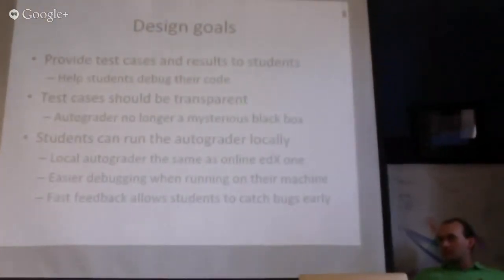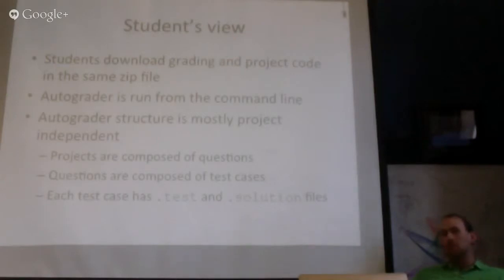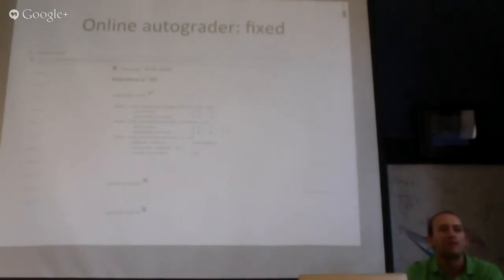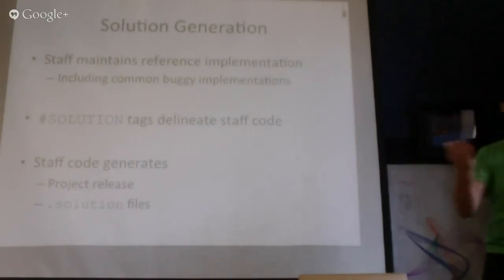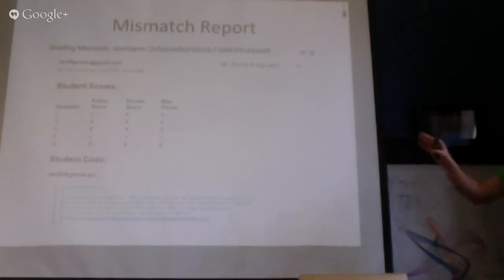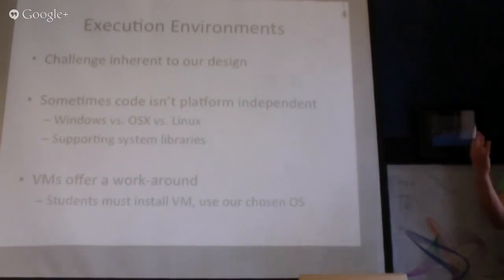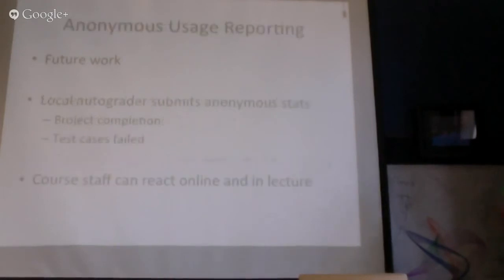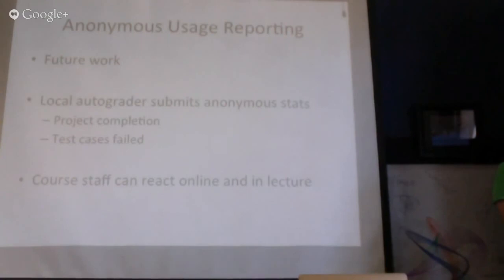BiD Seminar 1 October Brad Miller on CS188 Autograding